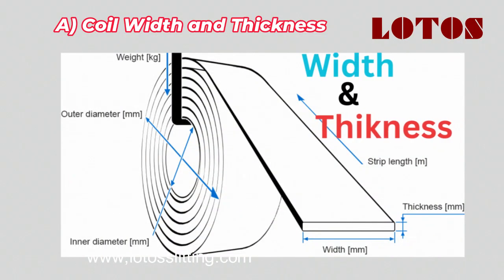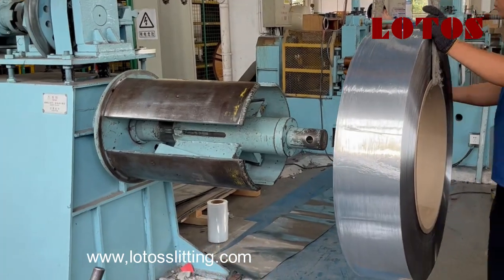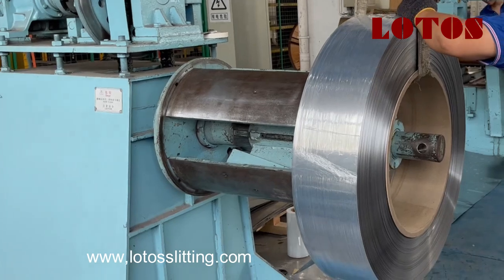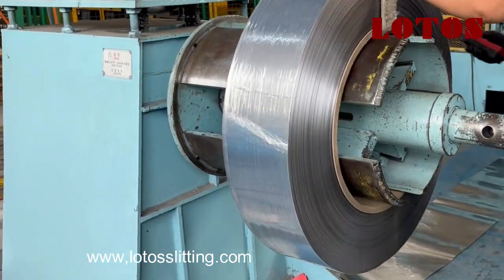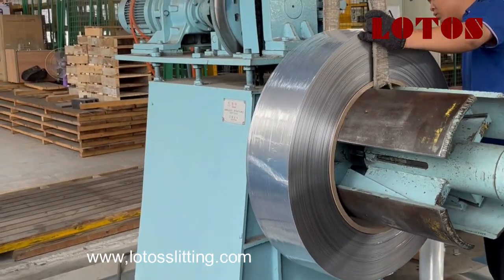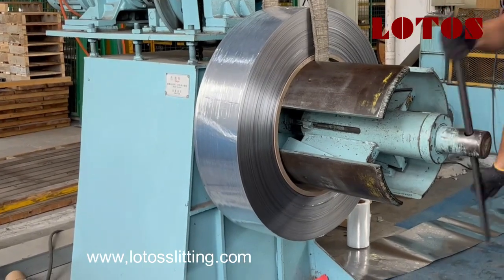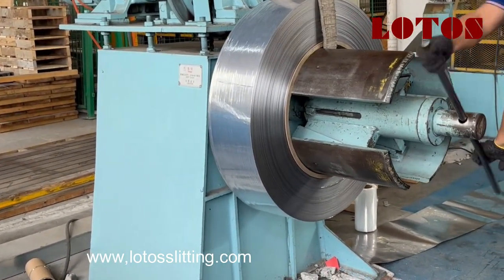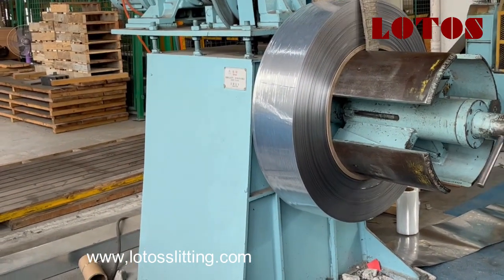How to Choose Steel Slitting Machine?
Choosing the right steel slitting machine is essential to ensure efficiency, quality, and longevity in metal processing. Here’s a guide on what to consider when selecting a steel slitting machine:

1. Material Specifications

 • Type of Steel: Different machines are better suited for different types of steel, like stainless, carbon, or galvanized steel. Machines for high-strength or thick steel need to be more robust.
 • Thickness and Width: The machine’s capacity should match the maximum thickness and width of the steel you intend to process. For thicker steels, you’ll need a heavier-duty machine.
 • Coil Weight: Ensure the machine can handle the weight of the coils you’ll be processing. Heavy-duty slitting machines are designed to handle larger coil weights.

2. Production Speed and Precision

 • Speed Requirements: Determine how quickly you need to process materials. High-speed slitting lines (e.g., 150-300 meters per minute) are suitable for large-scale production but may be more expensive.
 • Cutting Precision: For high-quality cuts, consider machines with precision slitting tools and advanced controls. Precision is especially important for applications where smooth edges are critical.

3. Number of Cuts/Slits Needed

 • Slitting Capability: Depending on your requirements, look at the maximum number of slits the machine can make in a single pass. Some machines are designed for multi-slit production, which is efficient if you’re creating numerous narrow strips.

1. Metal Coil slitting line
2. slitting machine operator
3. slitting line
4. slitting
5. steel slitting
6. slitting machine
7. coil slitting problem
8. set up the slitting line machine
9. steel slitting problems
10. steel slitting line installation
11. What is a coil slitting line?
12. How does coil slitting work?
13.Coil Slitting Lines
14.What is coil slitting
15. Steel Coil Slitting Line
16. What is the use of slitting line?